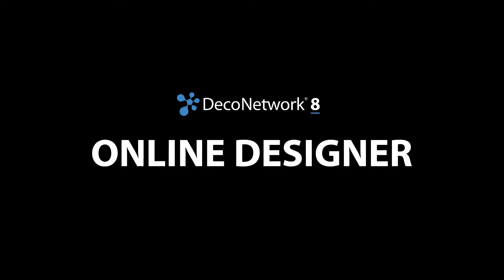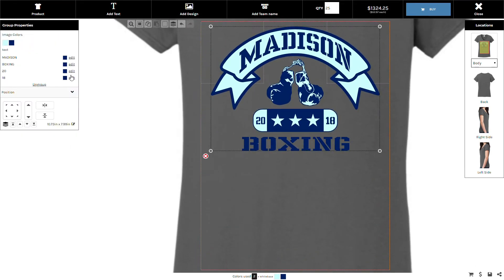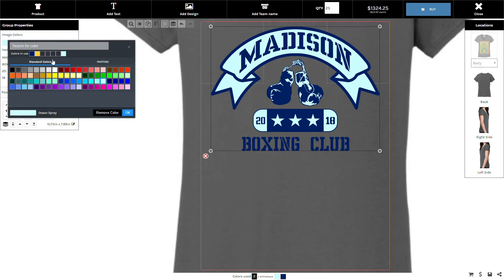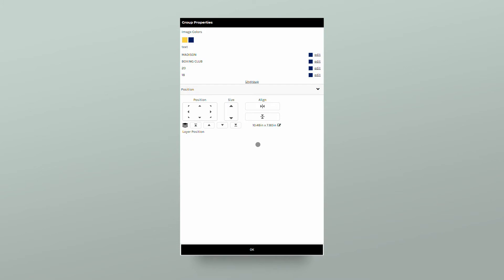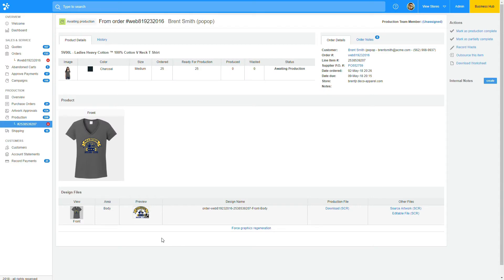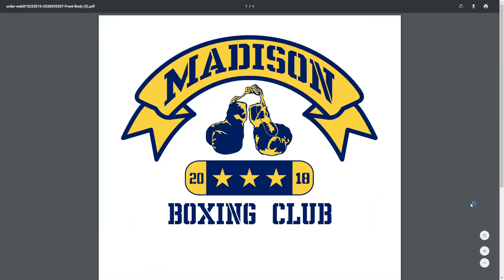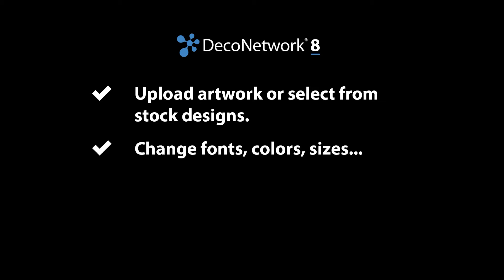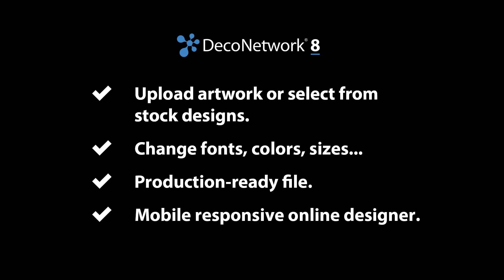DecoNetwork Responsive Online Designer Walkthrough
In DecoNetwork's Online Designer, your customer can..

Upload their own artwork, or choose from any stock designs you make available.

They can change fonts, colors, sizes.. or build their own custom layout.

Download production ready files for your printing or embroidery machine.

But most important of all, the new mobile responsive online designer, now lets your customers self-serve from any mobile device.